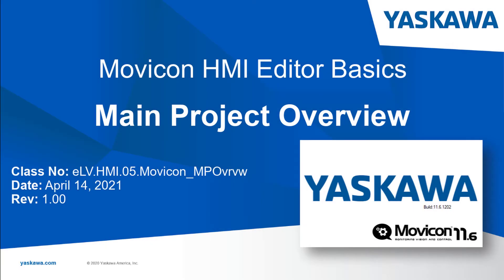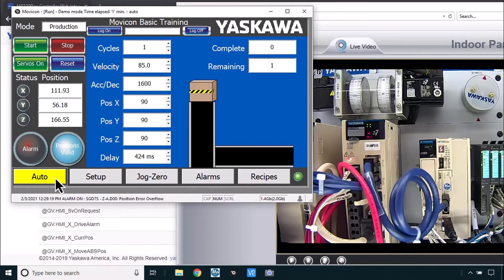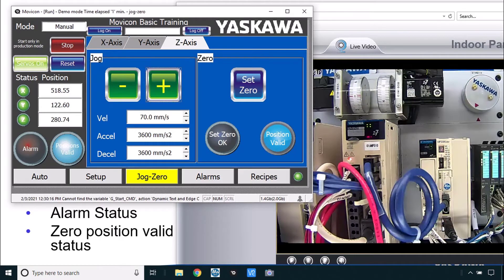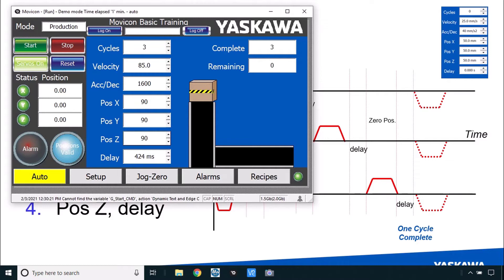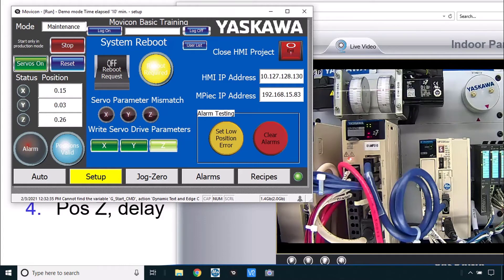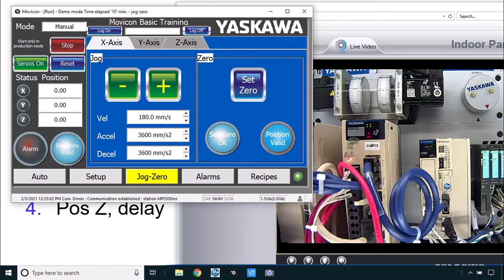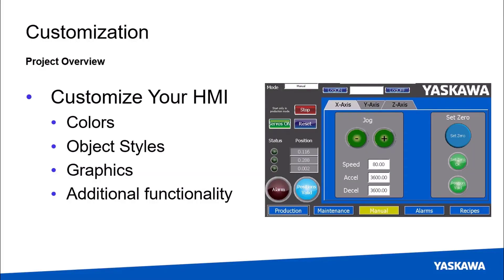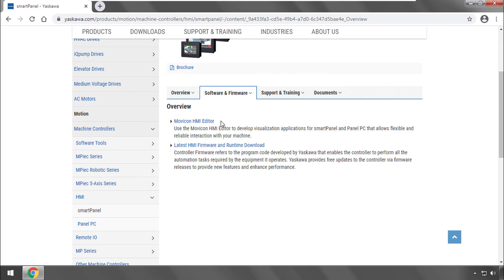05 Main Project Overview (Movicon HMI Editor Basics)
Overview  the project you'll  be building piece by piece during the rest of this training course, including the screen components such as Control Panel, Jog-Zero Screen, Auto Screen, Application Move Profile, Recipe Screen, Setup Screen, Alarms Screen, and User Management for password protection.

This eLV is also available on the Yaskawa America, Inc. - Drives & Motion Division learning management system, "Learn with Yaskawa".   Keyword: eLV.HMI.05.Movicon_MPOvrvw